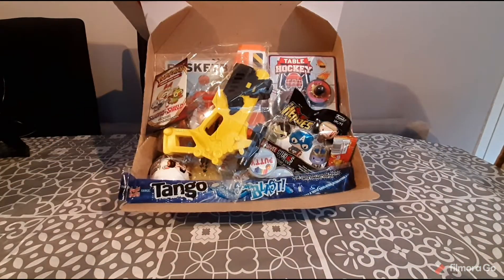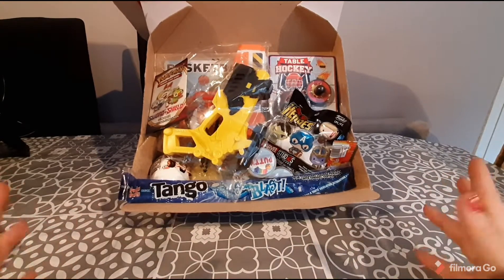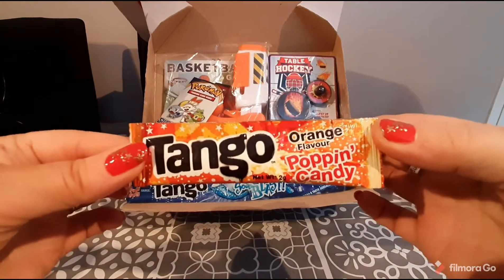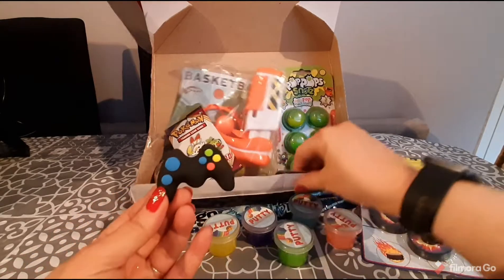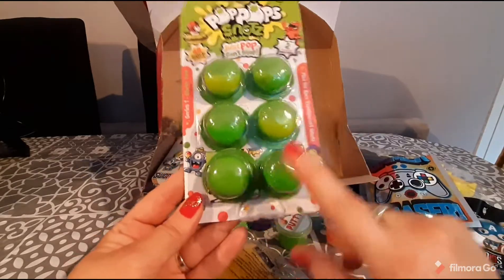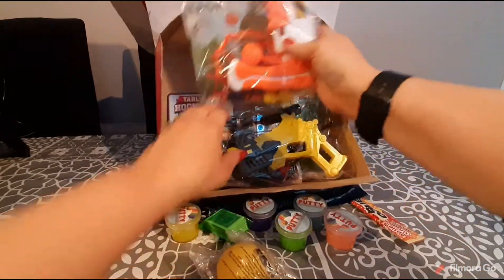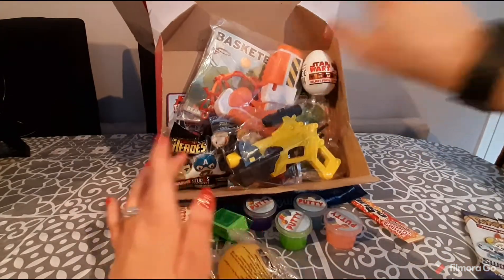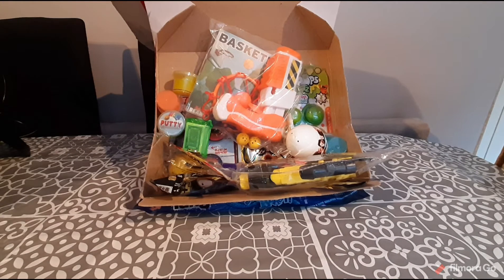Toy Packed Giveaway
winner will be picked from the comments and contacted directly once we have 30 likes. Good luck.